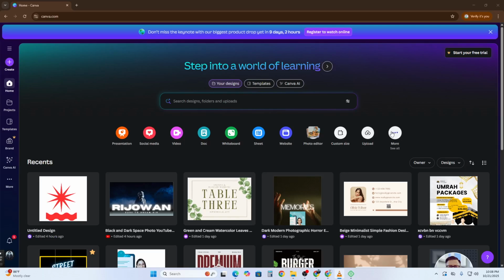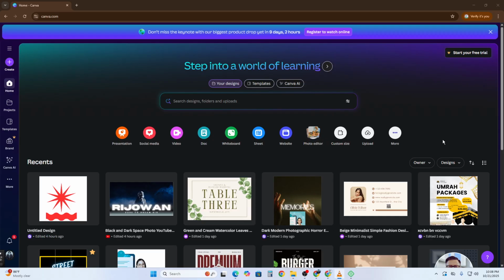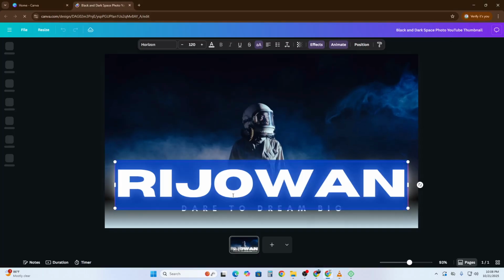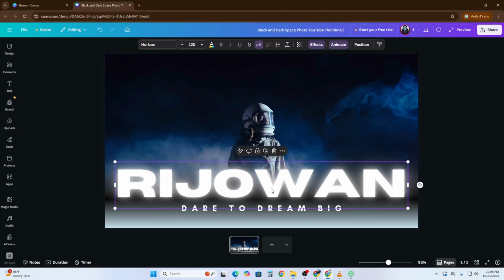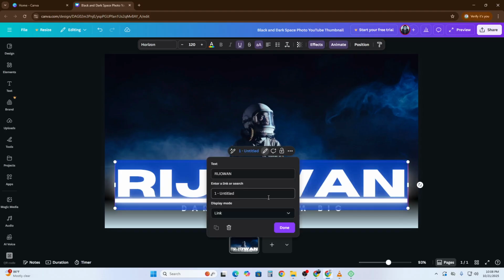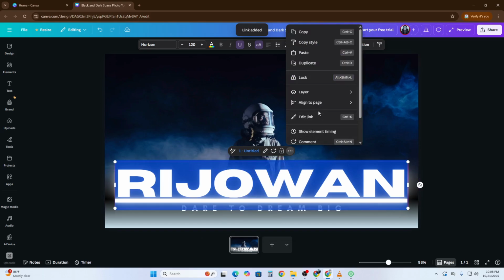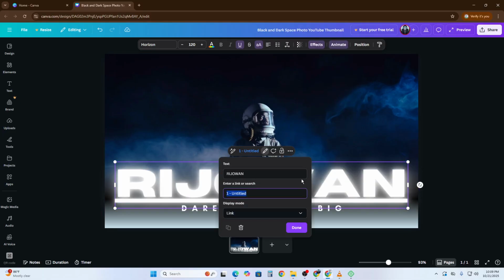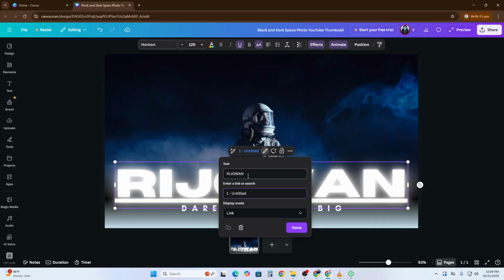How to Change Name of Link in Canva - 2025 (Simple Tutorial)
- - - How to Change Name of Link in Canva
In this video, you will learn how to change the name of a link in Canva quickly and easily. We'll show step-by-step how to edit hyperlinks, customize text for buttons, and update clickable elements in your Canva designs. Whether you're creating presentations, social media posts, or marketing materials, this guide helps you make your links more user-friendly and professional.